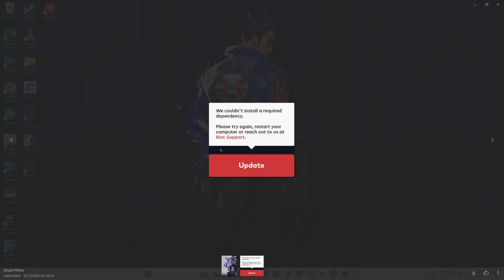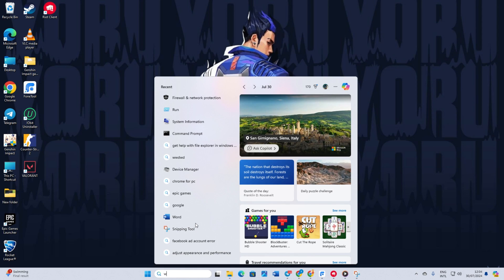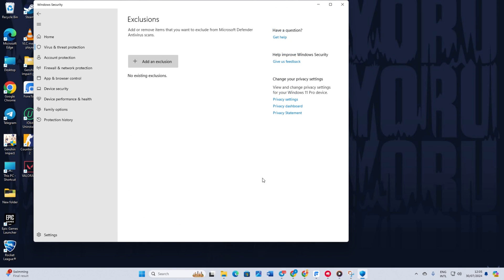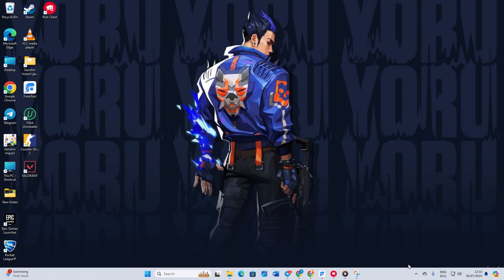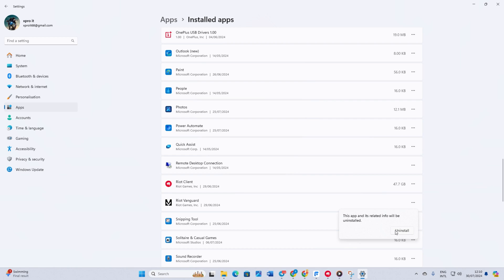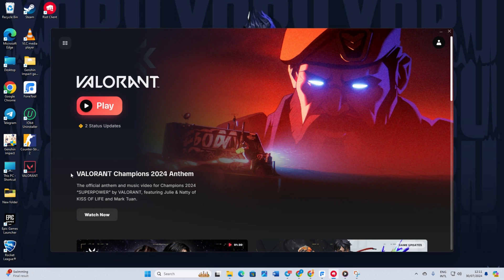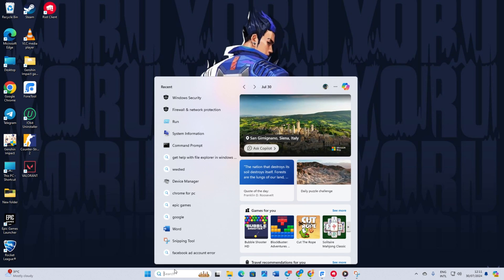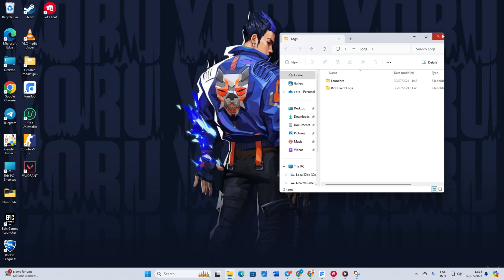How to Fix "We Couldn't Install a Required Dependency" in Valorant PC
Facing Valorant problem "We couldn't install a required dependency" on your PC game? Well, no more worries friends. I'm here to help you on it. In this pro video, I've solved Valorant "We couldn't install a required dependency". Actually, this error comes from missing or corrupted system files, and the game's anti-cheat system. By fixing this "We Couldn't Install a Required Dependency" error in your Valorant game, you can guarantee that Valorant can launch and operate correctly.

To resolve this couldn't install dependency Valorant error, watch this video right now. Thanks for visiting here! See you all around!